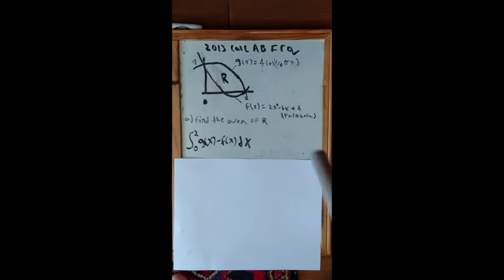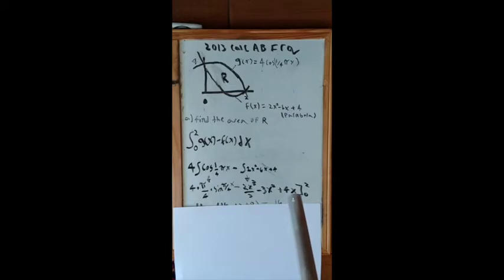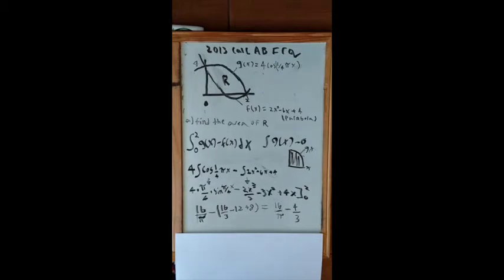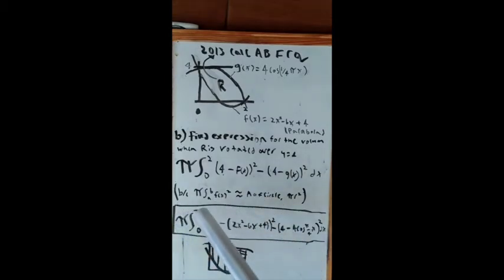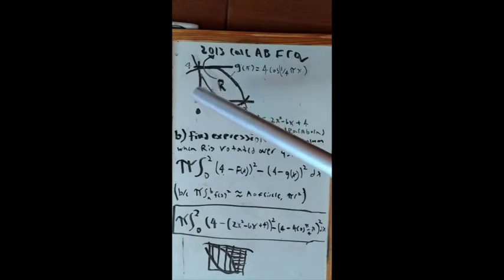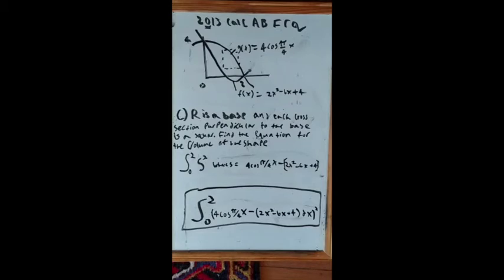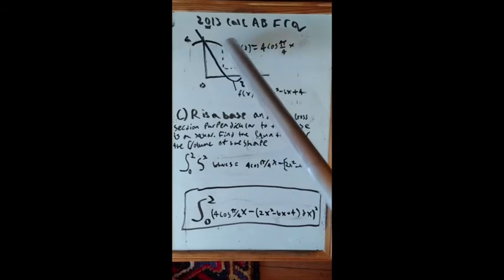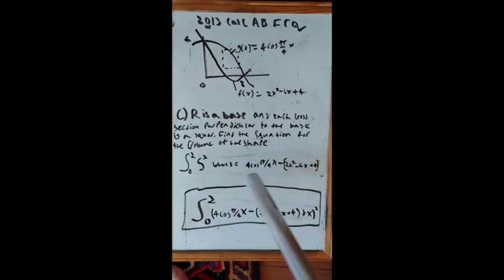2013 ap calc ab frq #5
Extra help

Problems with similar concepts:
-6.1 5-28
-6.2 1-18
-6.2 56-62